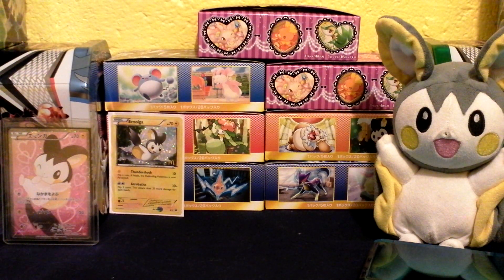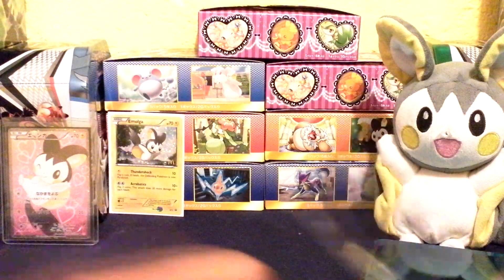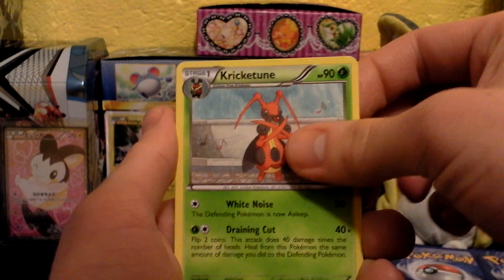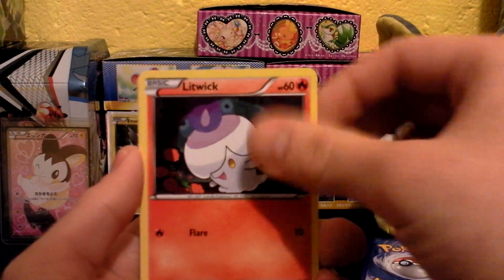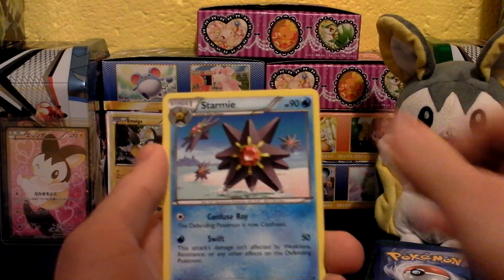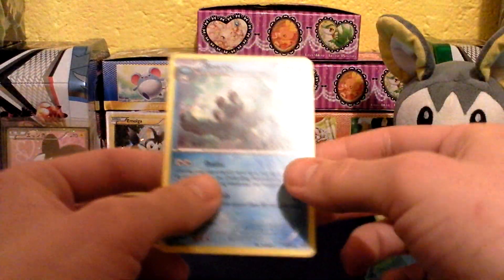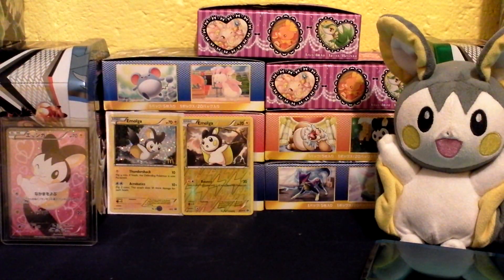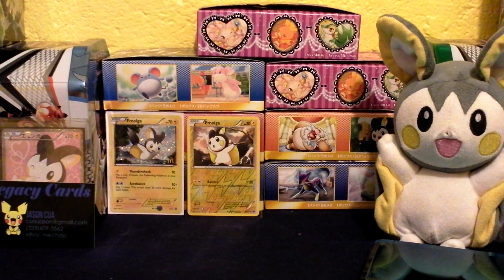Opening 4 packs of Next Destiny From Legacy Cards!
Emolga!